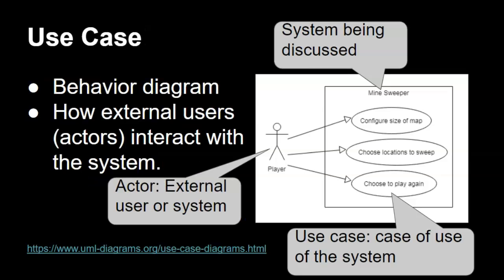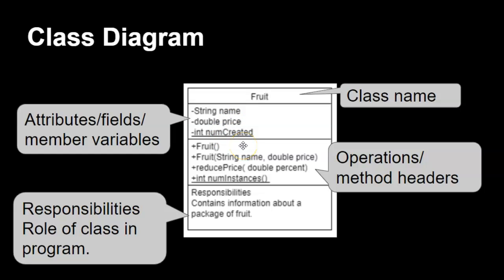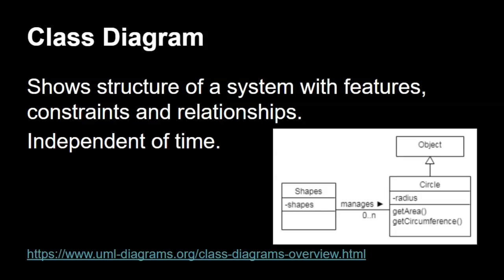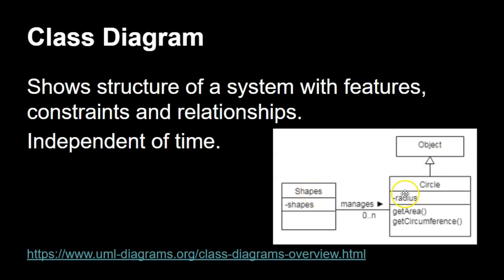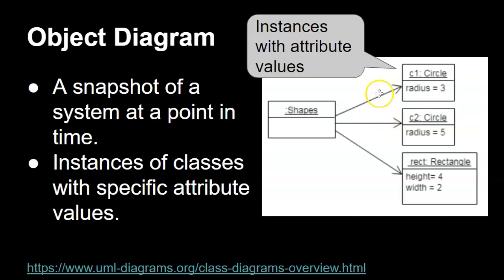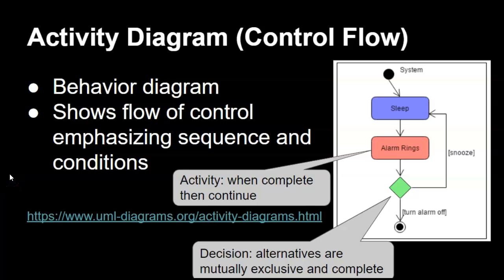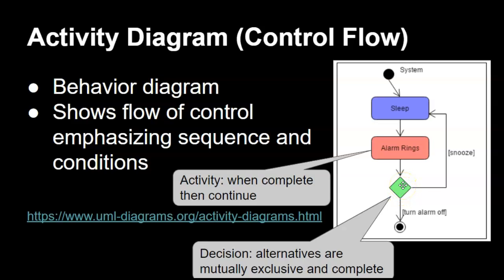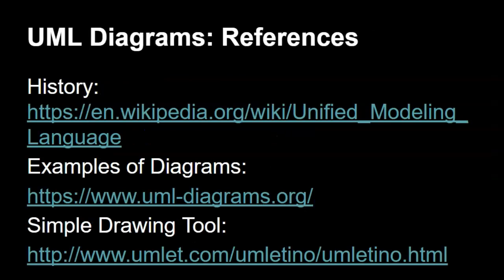Unified Modeling Language (UML)